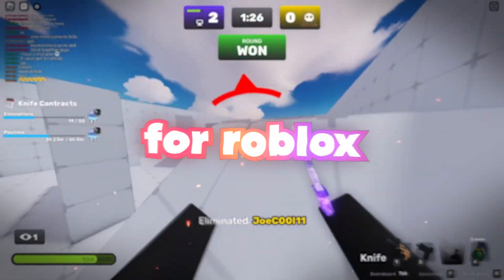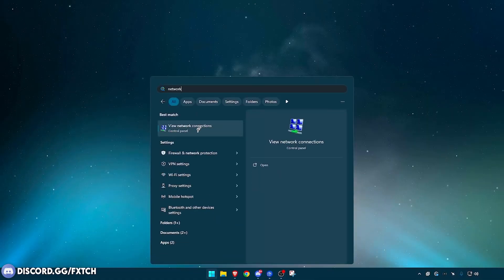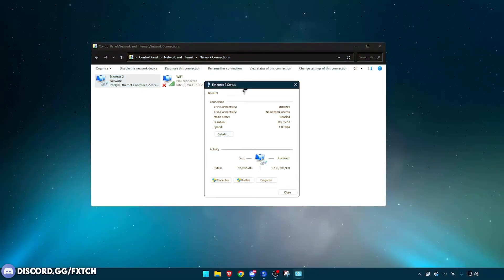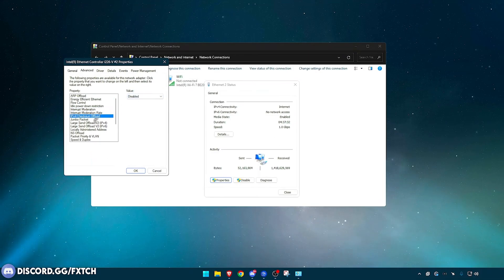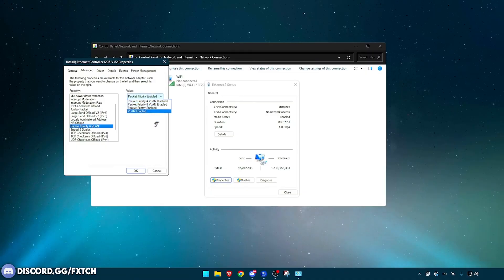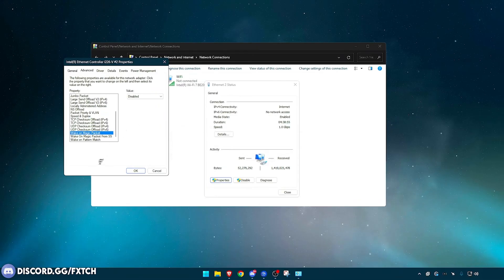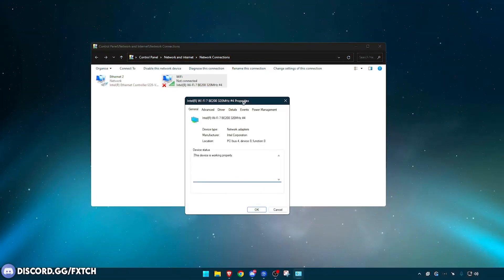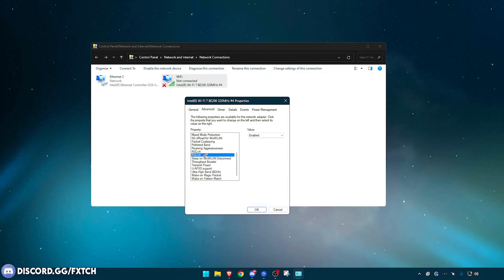BEST Network Settings for Roblox - LOW PING & FIX LAG 2025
Sick of high ping and lag ruining your Roblox gameplay? Discover the BEST Roblox internet and Ethernet settings for 2025 to get ultra low ping, fix lag & stuttering, and optimize your network adapter for flawless gaming. Whether you're using Windows 10 or 11, this guide shows how to tweak your Ethernet settings, pick the top gaming cables, and apply pro-level network optimizations that work for Roblox, Fortnite, and any PC or mobile device. Say goodbye to lag spikes, input delay, and jitter with fast, stable connections using the latest 2025 Ethernet drivers, DNS tweaks, and powerful network adapter tweaks. Perfect for low-end PCs and mobile, plus bonus tips on choosing the fastest Ethernet cables for gaming and reducing ping on Roblox servers instantly!